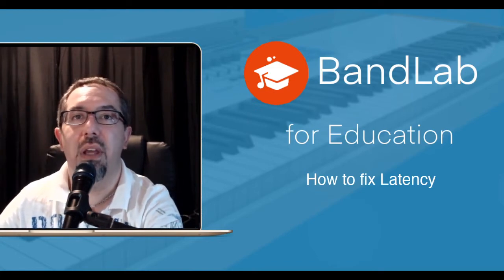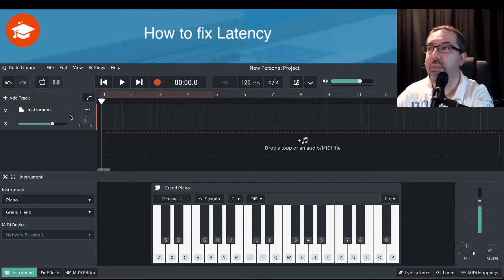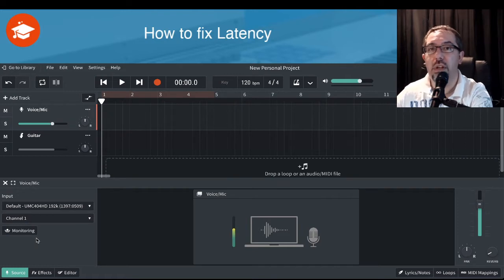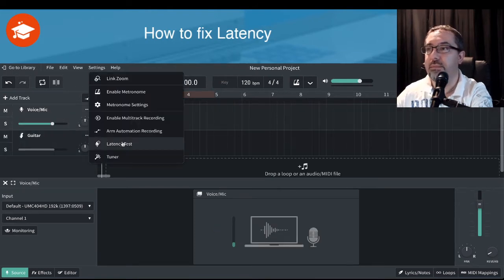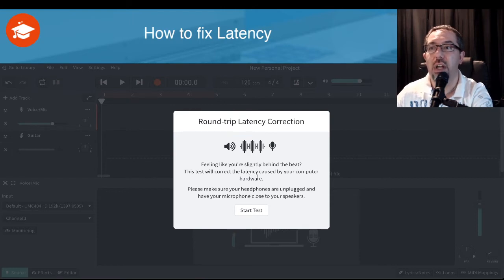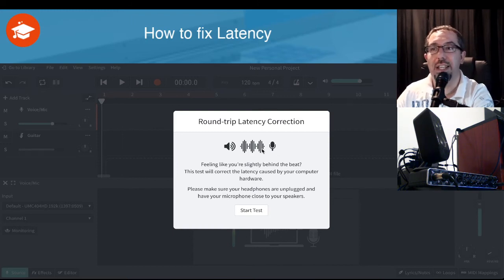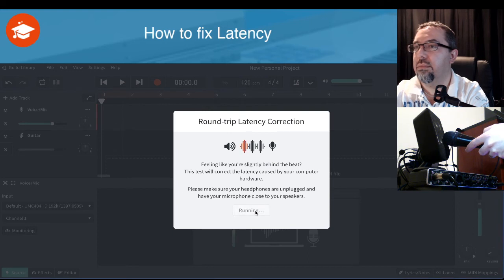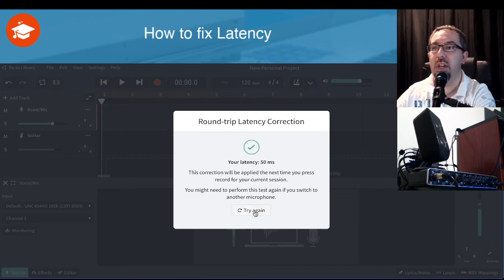Bandlab - Latency Fix Feature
I have had a number of people ask if Bandlab has a Latency feature to address any delay issues during recording.
This video looks at where to find this feature and how to go about using it. Remember if Latency is an issue you may need to do this every time you go into the mixer as it does not save the setting when you leave.

NOTE: I will confirm that you can do this test with the cheap iPhone headphones with the mic on the lead near the volume controls. I ended up setting it to use my external headphones as the mic and to use the computer speakers.